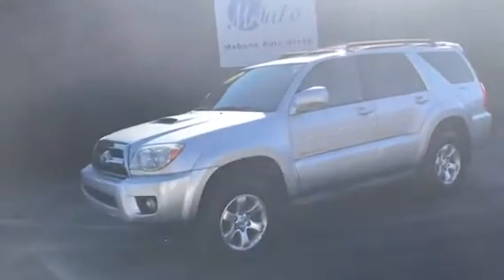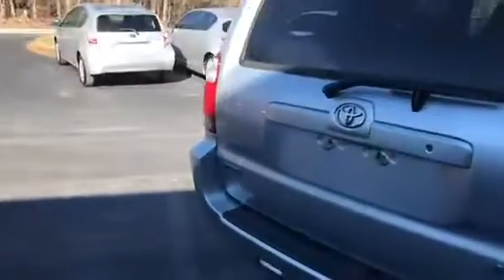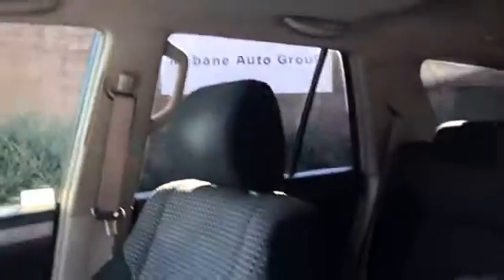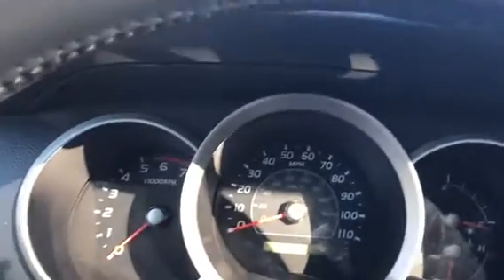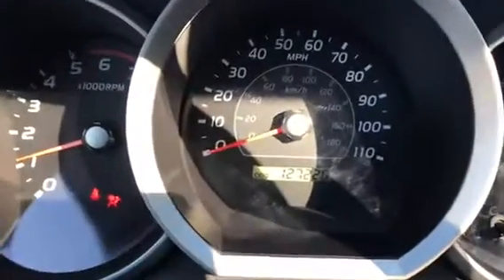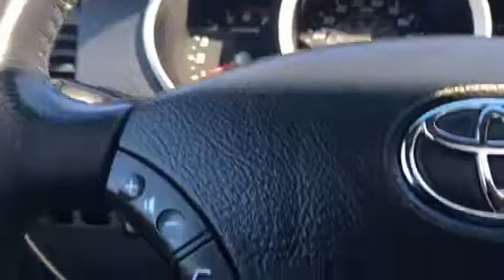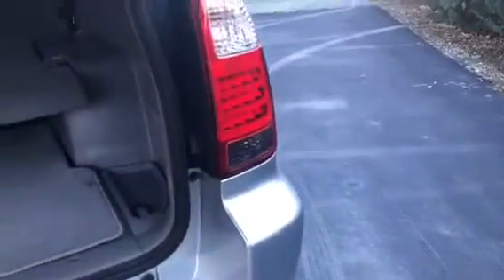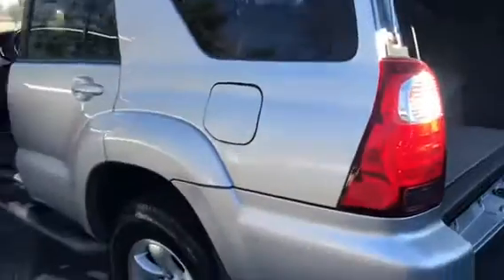SOLD 2008 Toyota 4Runner Sport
Only 127k original miles and leveled with a 2" kit.